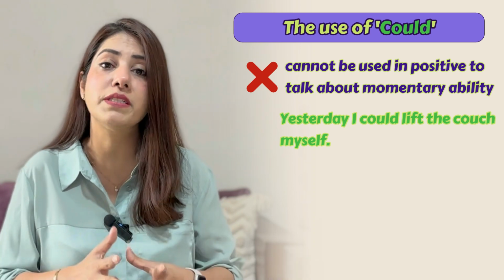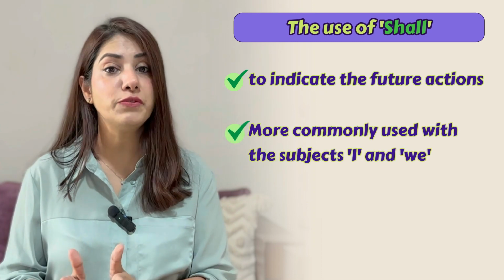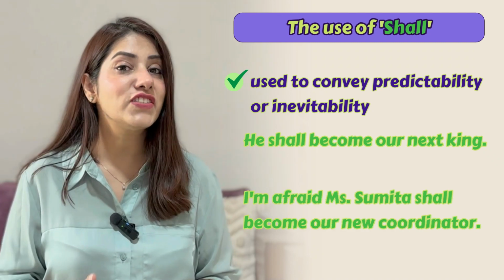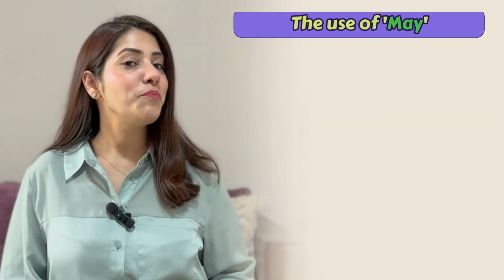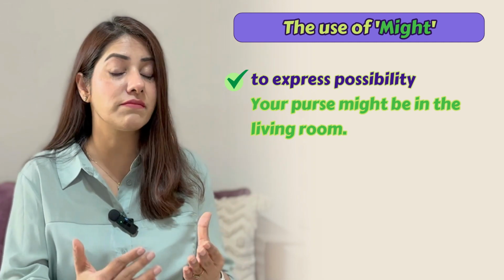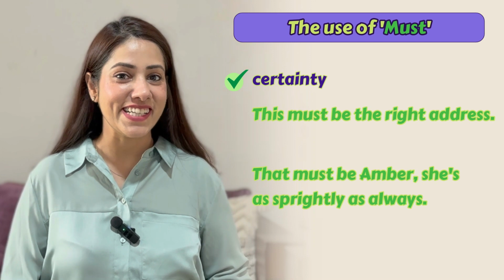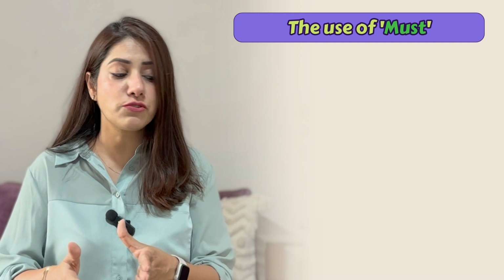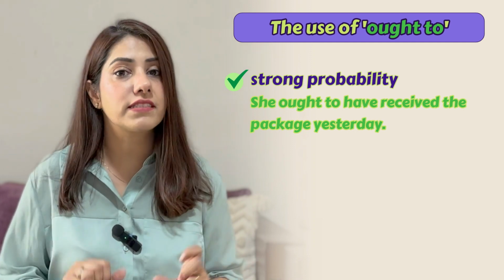MODALS in English Grammar, Expressing moods in language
Title: Exploring Modals in English Grammar: Expressing Moods

Description:
Dive into the world of English grammar with our latest video! Learn how modals express moods and attitudes in language, from possibility to necessity. We'll break down their usage with clear examples, empowering you to wield them with confidence. Join us on this educational journey and unlock the secrets of modals! Let's dive in!